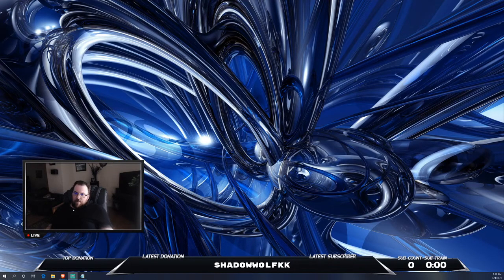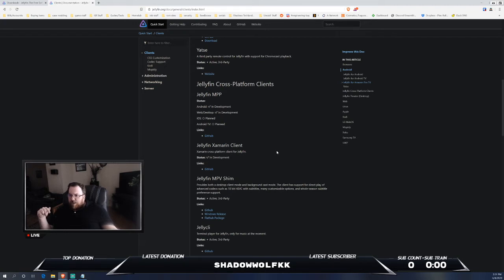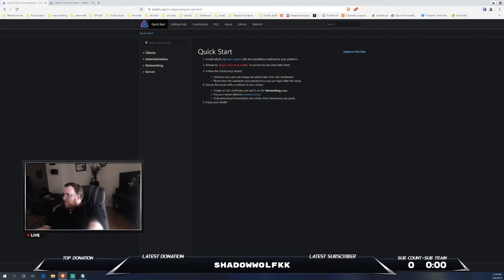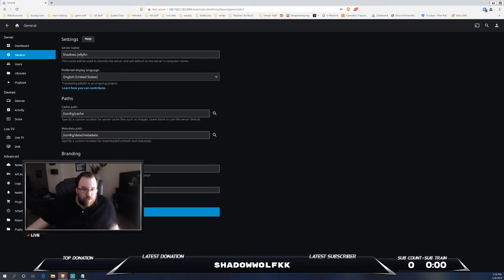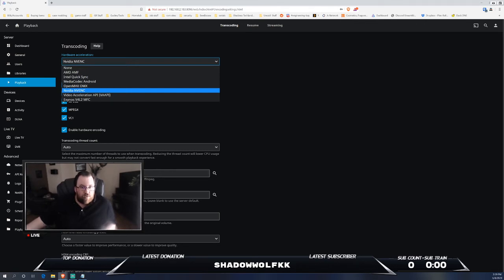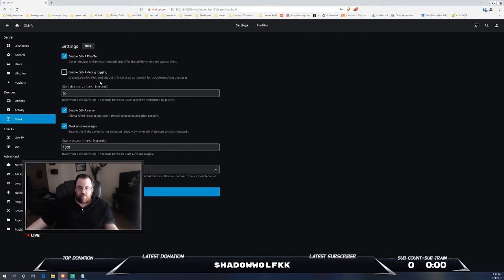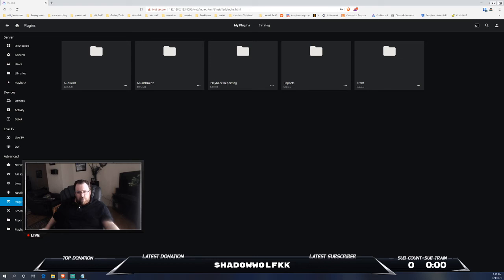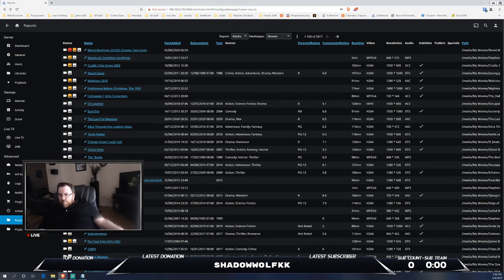Jellyfin Media Server brief overview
Jellyfin Media server first impressions/thoughts
pros vs cons

I will provide further overview once I have had time to test further.